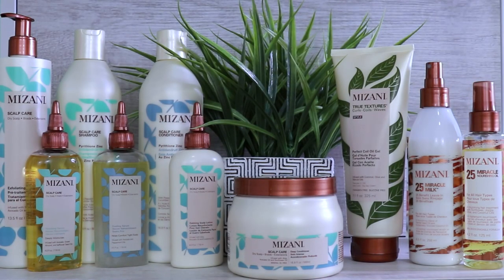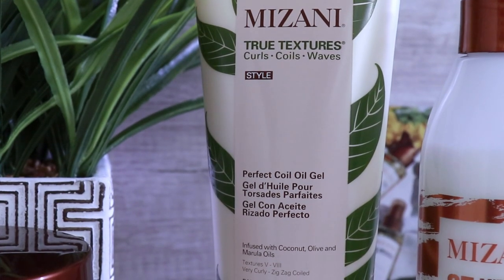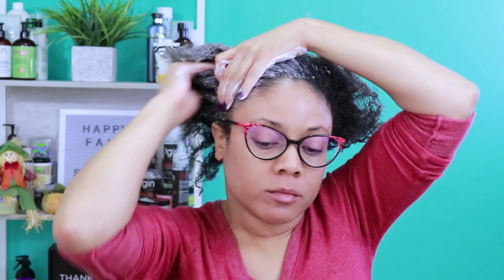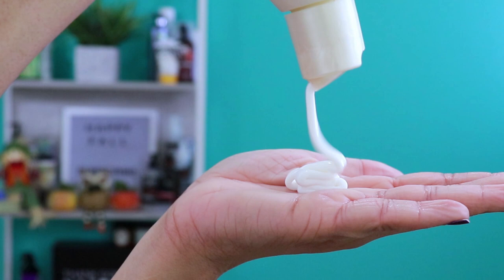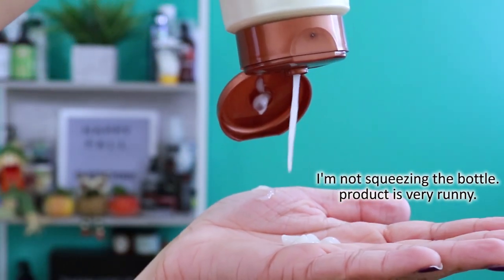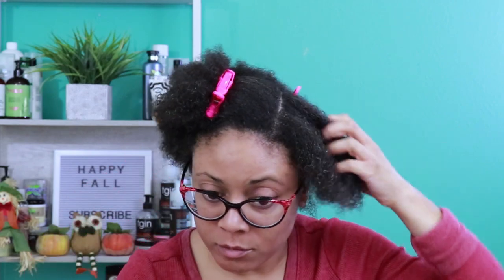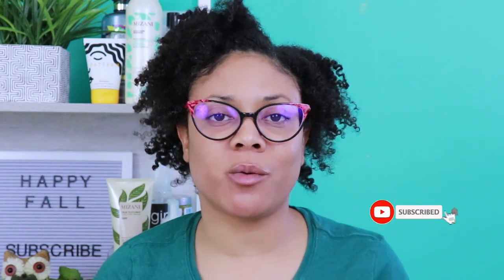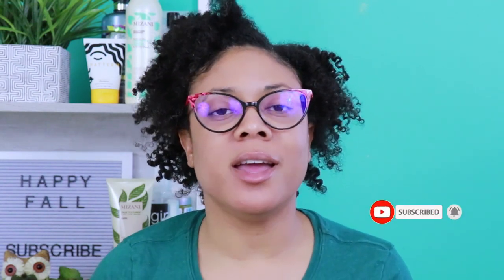Mizani Hair Products | Mizani Scalp & Natural Hair Care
Watch my full review & first Impression of Mizani Hair Products! I was sent the entire Mizani Scalp Care Line and products from True Textures and the 25 Miracle Line.

🌸Best Vegan Hair Growth Vitamins🌸

Send me products to test & review
just jenene